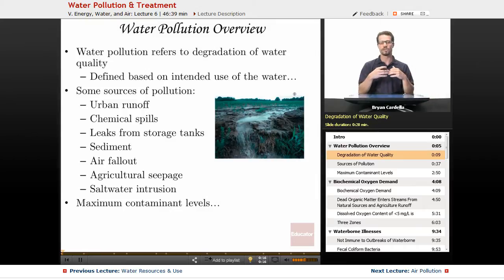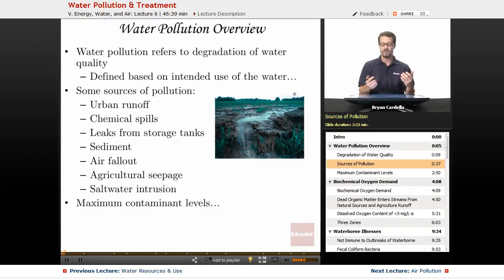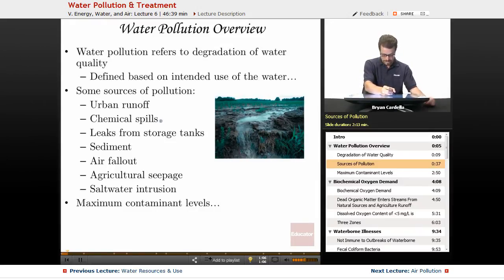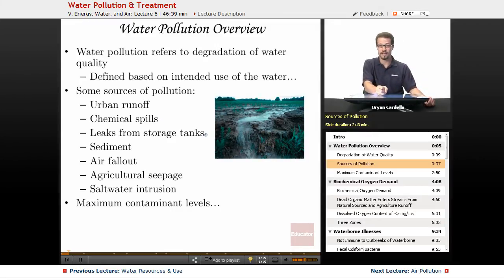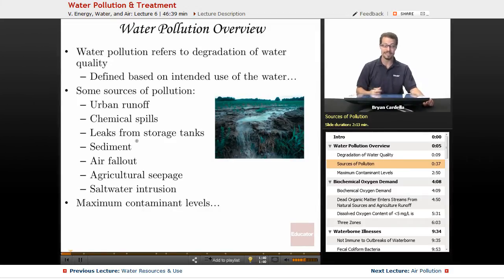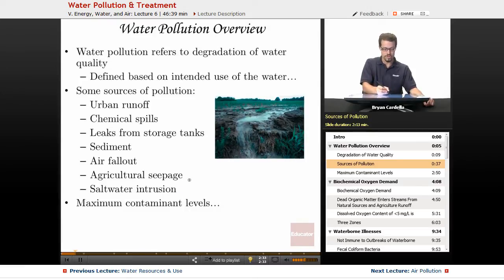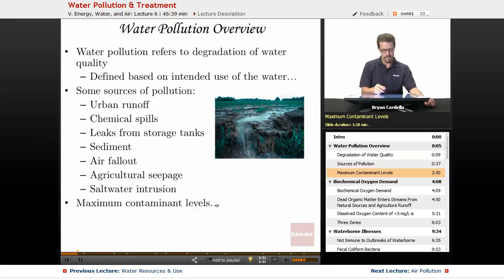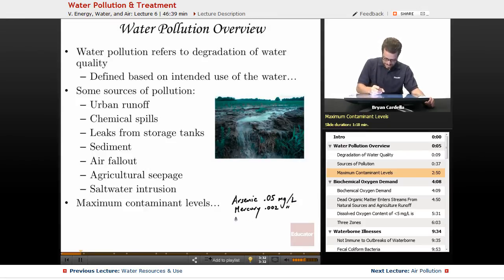“Water Pollution & Treatment” | AP Environmental Science with Educator.com